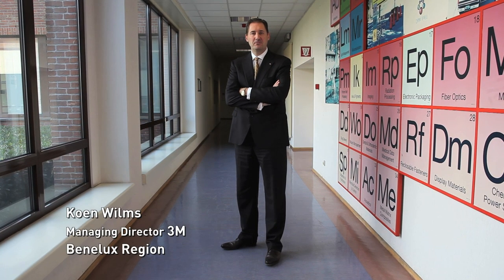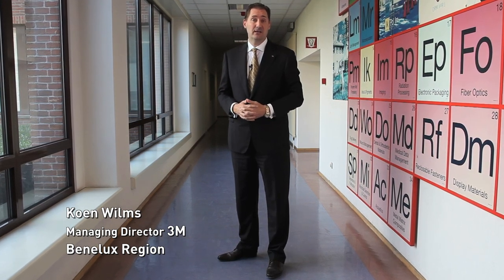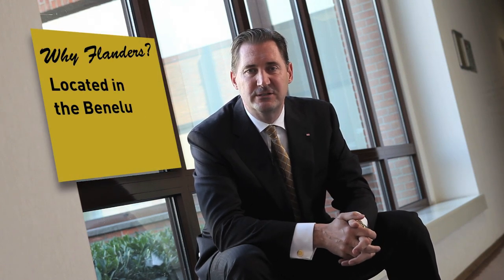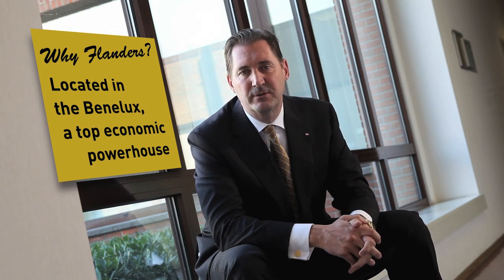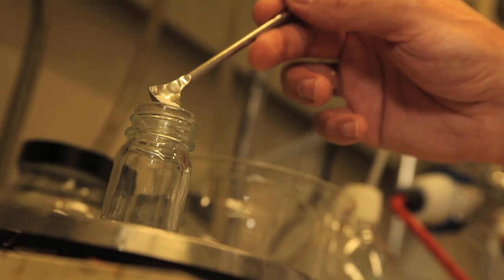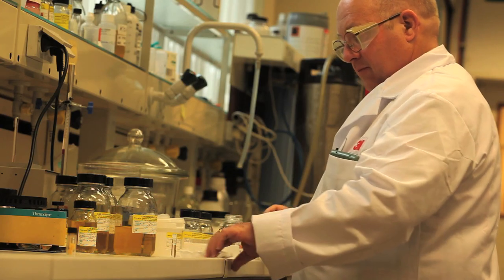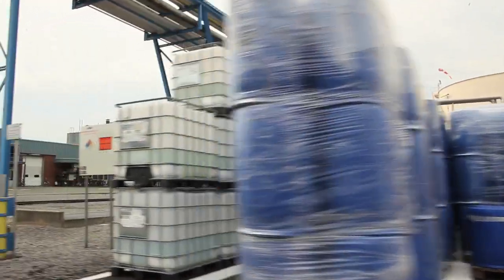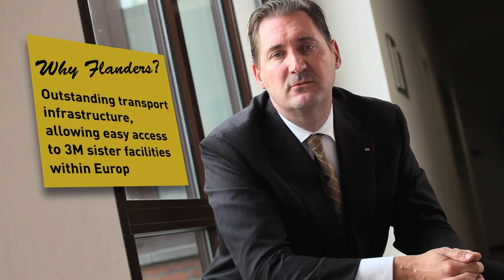Success Story in Flanders: 3M, a leading US chemical company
In 2013, 3M celebrated half a century in Flanders, the northern part of Belgium. What's more that year, the multinational's key production/laboratory unit in the region, in Zwijndrecht, has celebrated its 40th anniversary. "Our relationship with Flanders? We're here to stay, that's for sure", encapsulates Koen Wilms (*), 3M Managing Director for the Benelux region. "And we prove it by realizing several new investment projects, earmarked at a few million dollars."
 (*) Since 1 September 2011, Koen Wilms is 3M Managing Director in France. Patrick Rogiers is now 3M Managing Director Benelux region.